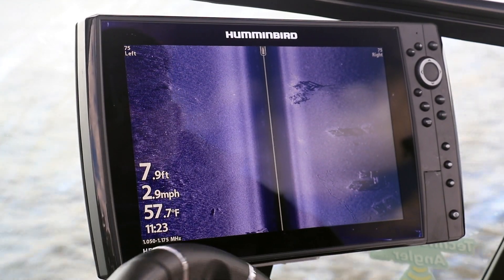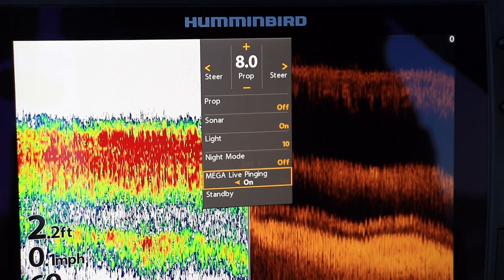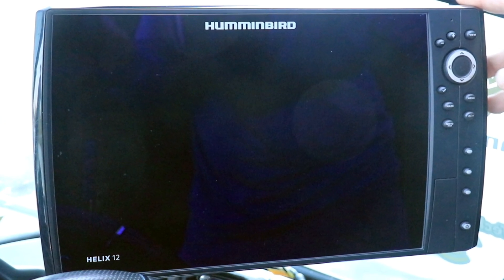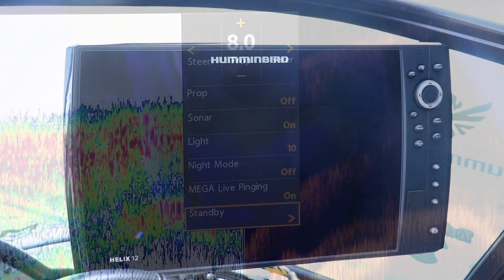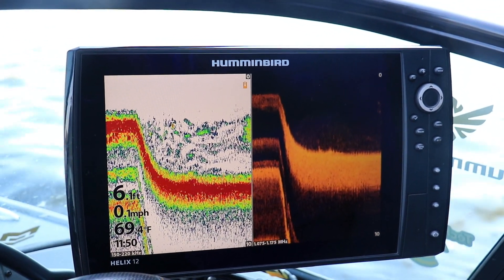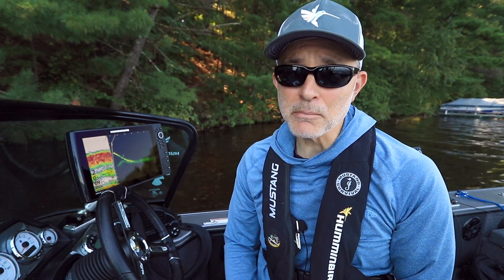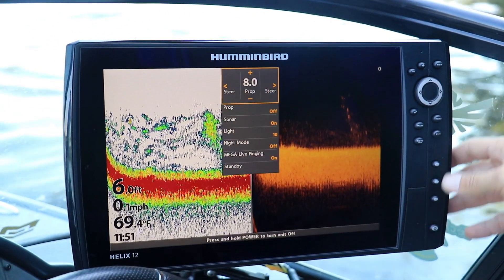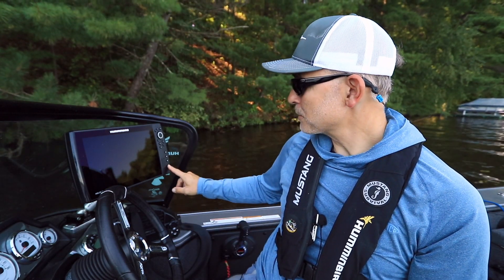Humminbird HELIX Quick Tip: Standby Mode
The Technological Angler demonstrates how to manage sonar crosstalk and power consumption using Standby Mode on a Humminbird HELIX. Unleash the power of your Humminbird electronics by visiting